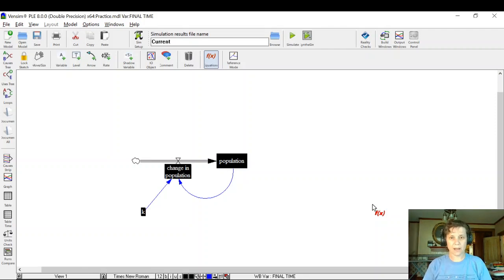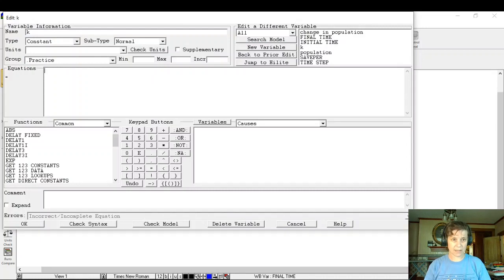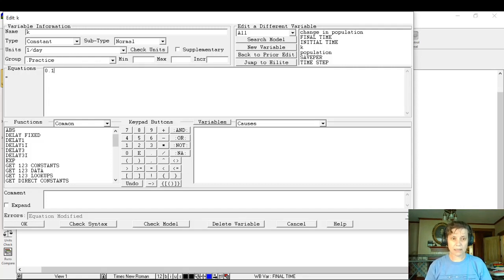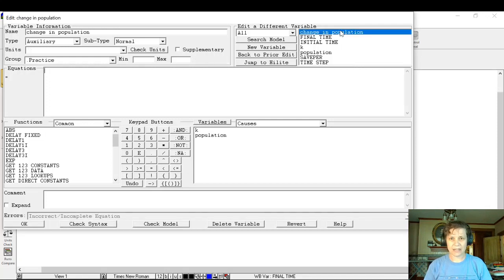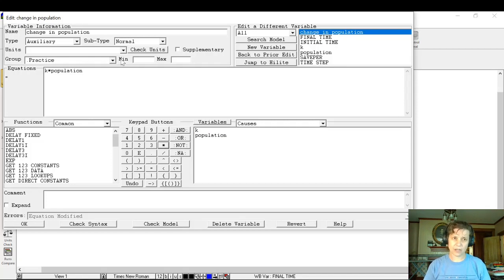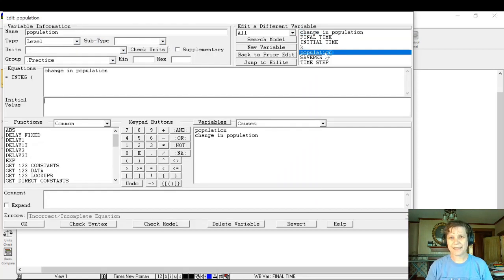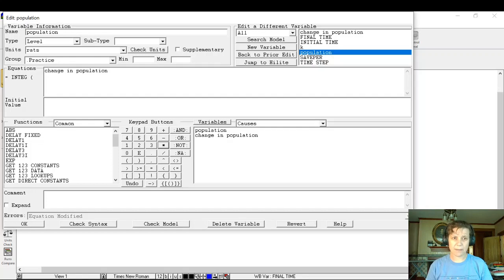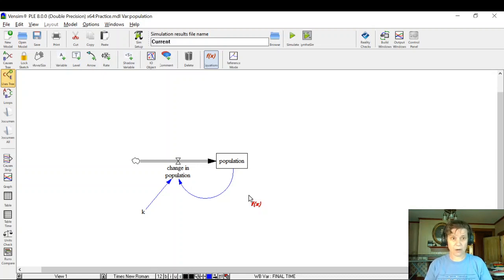Introduction to VenSim PLE, Part 2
This explains how to get from a diagram of your differential equation in VenSim PLE to adding equations to create a working model.